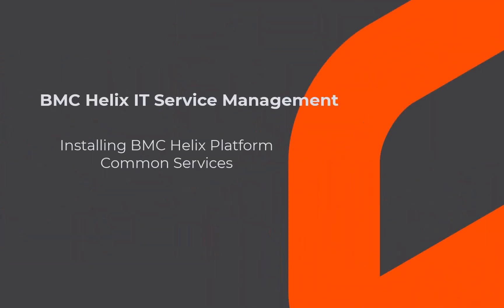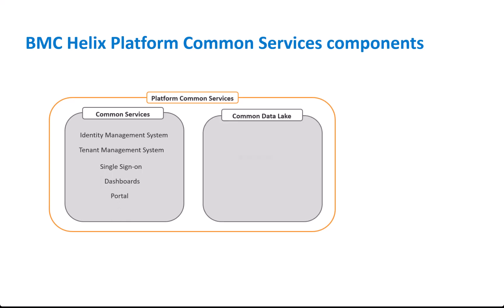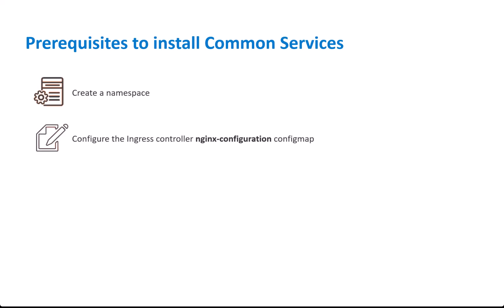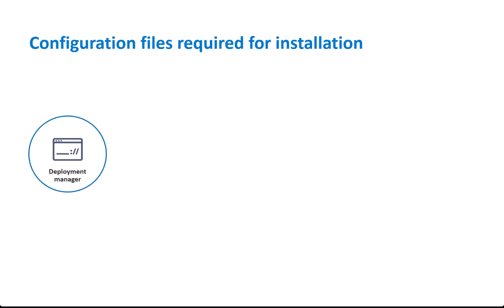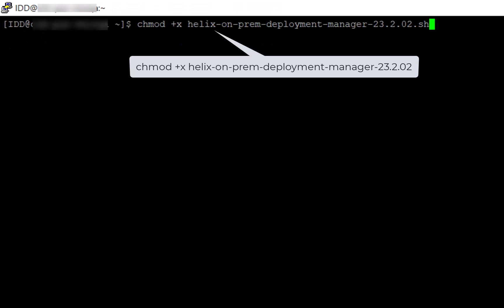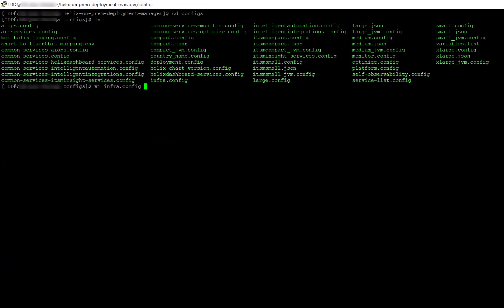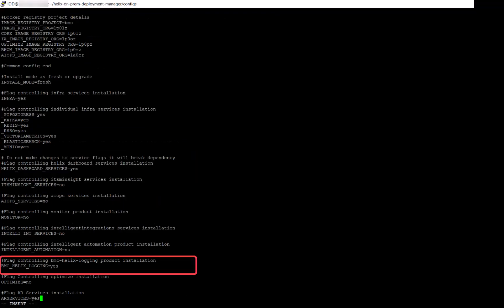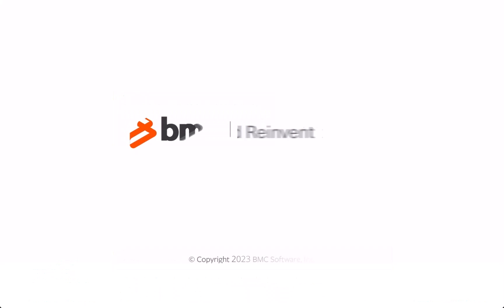How to install BMC Helix Platform Common Services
This video describes how to install BMC Helix Platform Common services that are required for BMC Helix IT Service Management installation.
Get additional videos for this release in the product playlist here: BMCHelixITSM videos
Video author: Poonam Morti